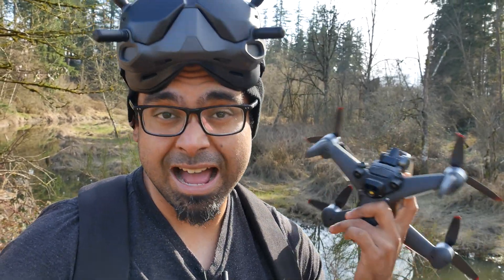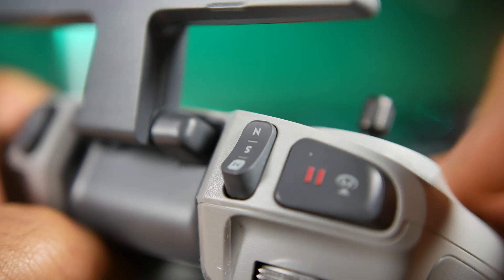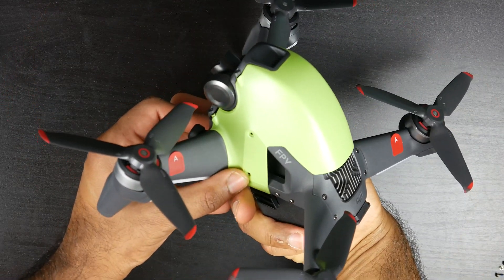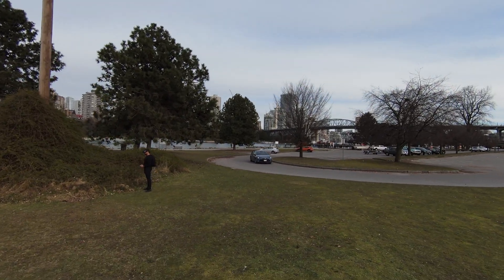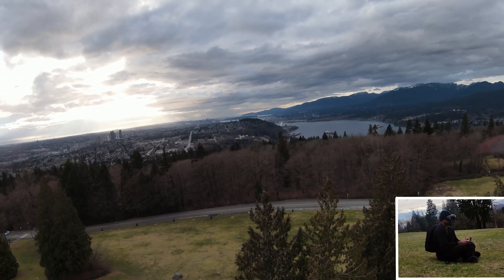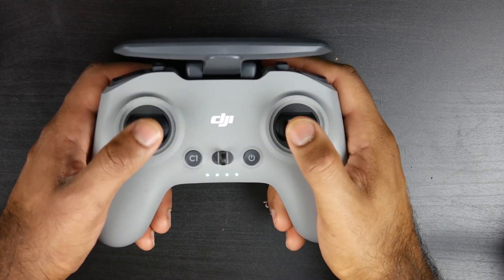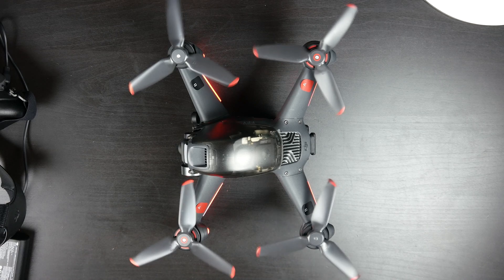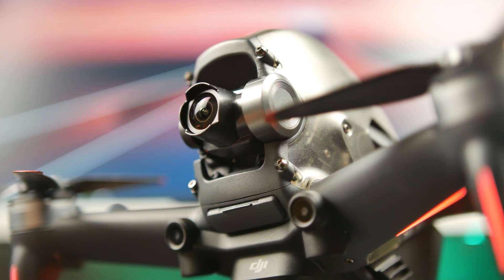Crazy Fast Drone!! - DJI FPV Combo Review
Here is our initial review of the DJI FPV Drone Combo kit, including the FPV Drone, FPV Goggles v2 and FPV Remote Controller 2.